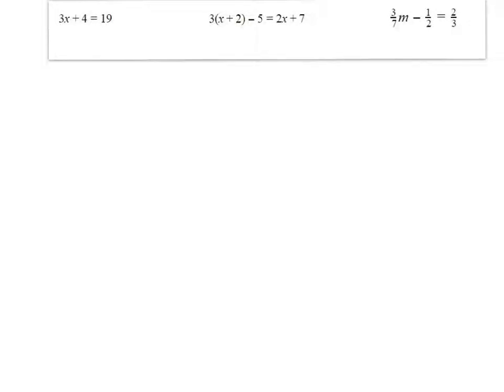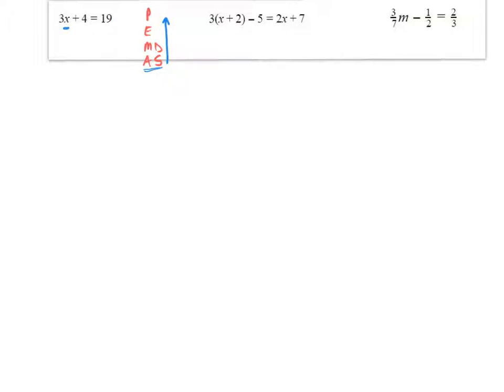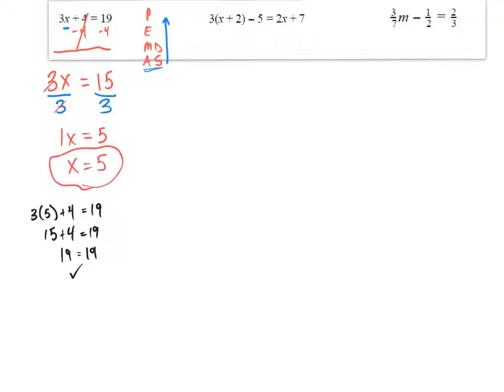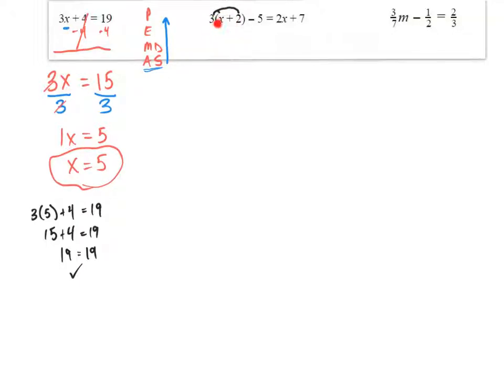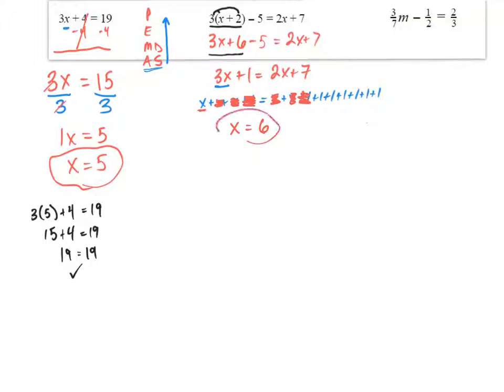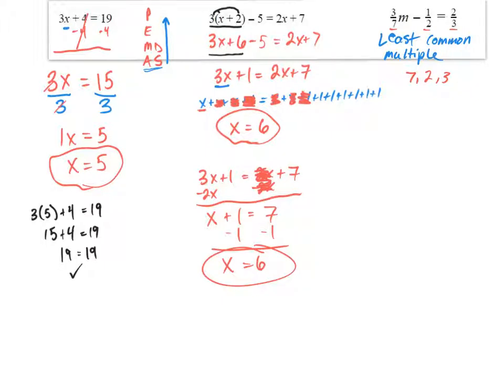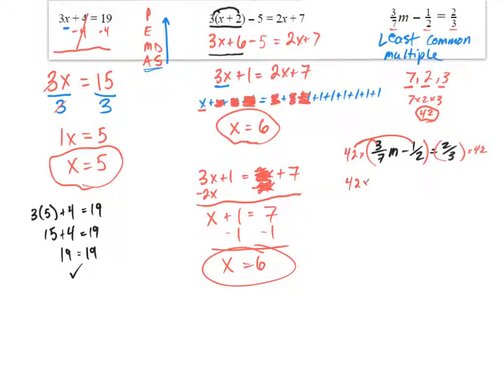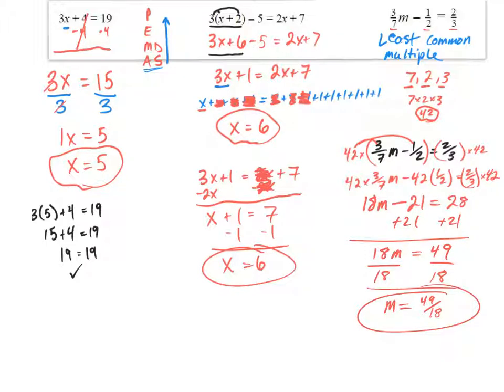Solving One Variable Equations (3 Examples)